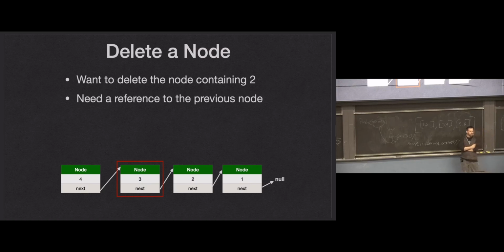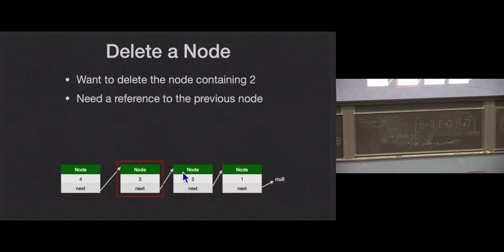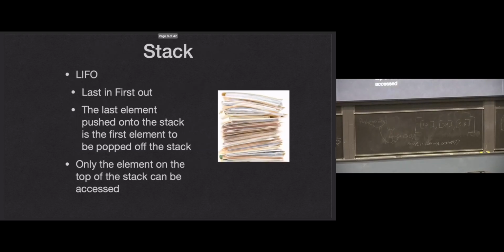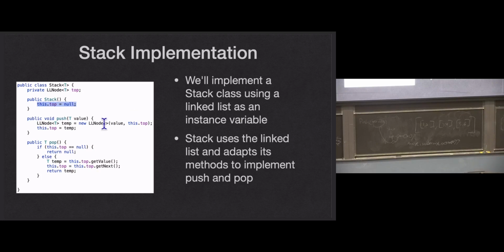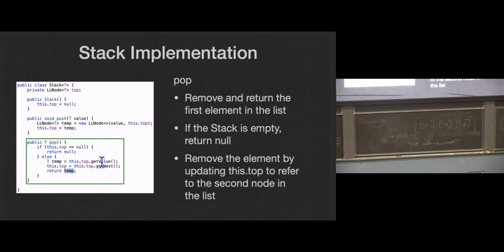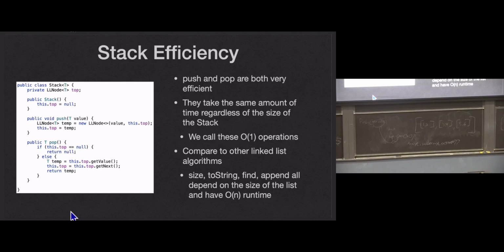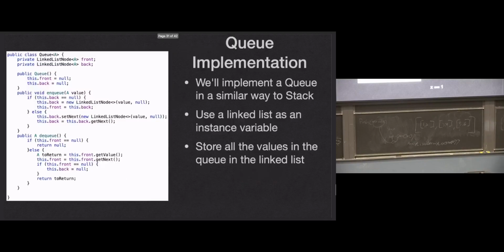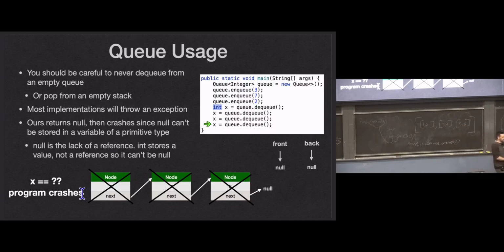[CSE 116] Stack and Queue, Friday February 23, 2024